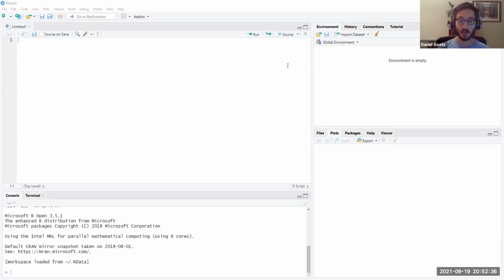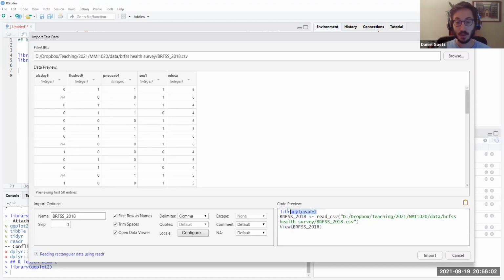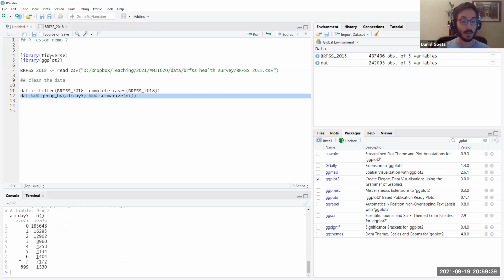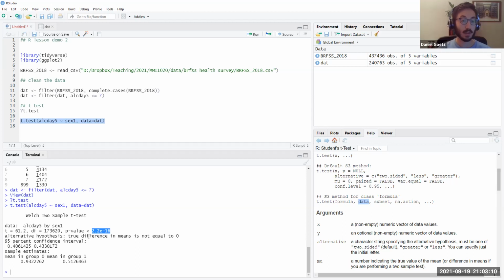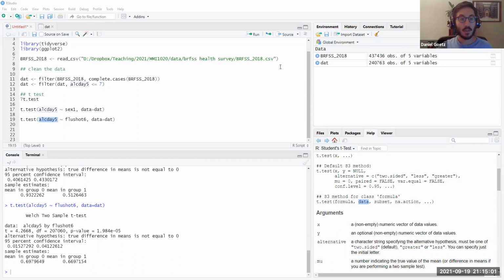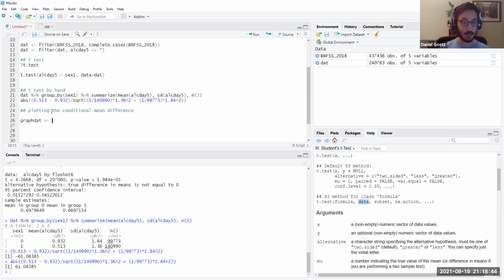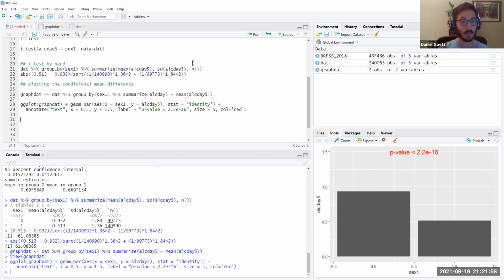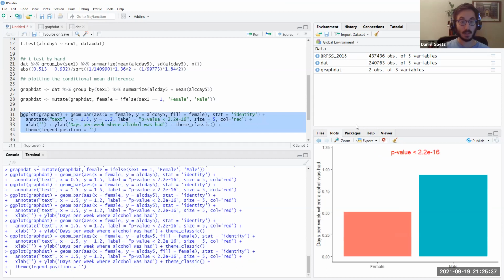Lecture 02 R demonstration